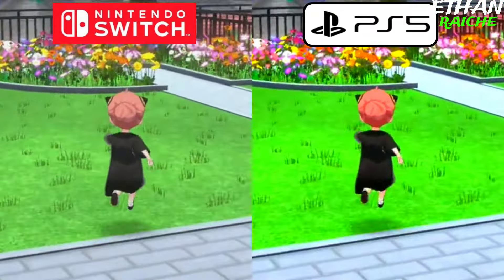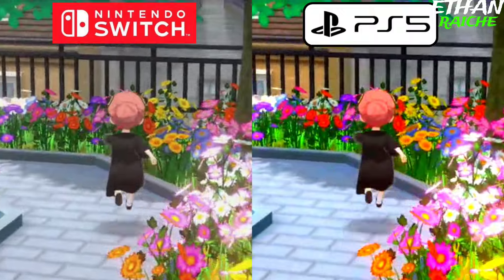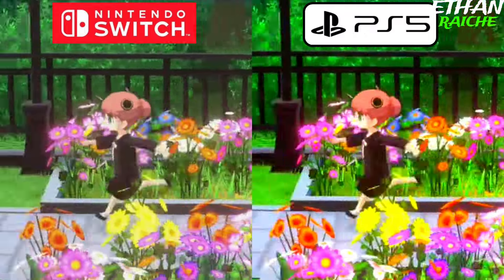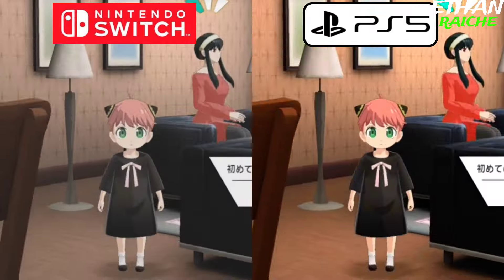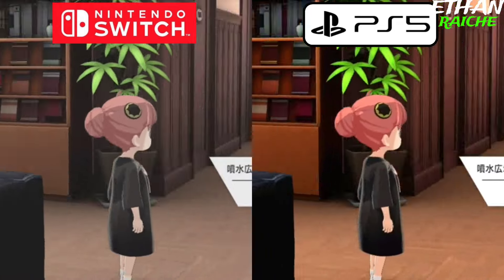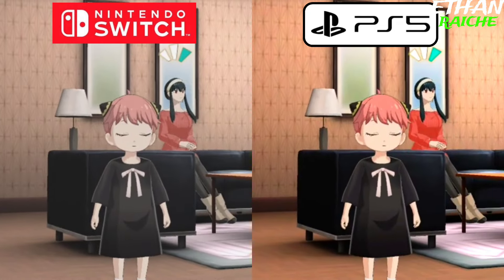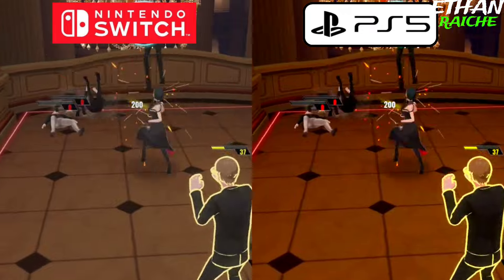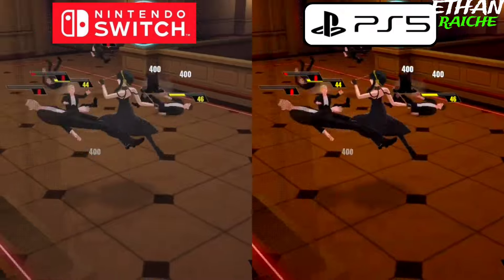Spy x Anya Operation Memories PS5 vs Nintendo Switch Graphics Comparison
Spy x Anya Operation Memories PS5 vs Nintendo Switch
Spy x Anya Operation Memories PS5 vs Nintendo Switch Comparison
Spy x Anya Operation Memories Nintendo Switch vs PS5
Spy x Anya Operation Memories PS5 vs Switch
Spy x Anya Operation Memories Switch vs PS5